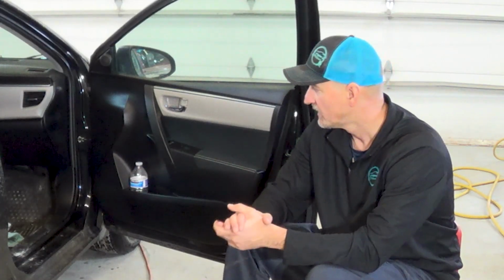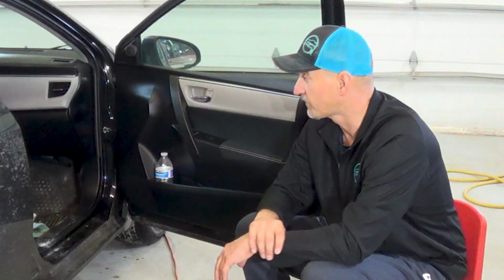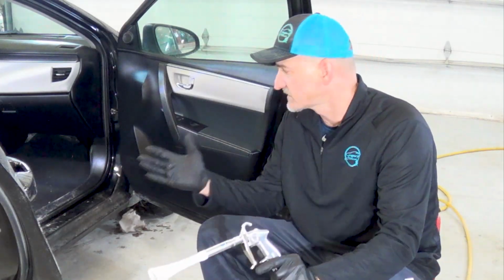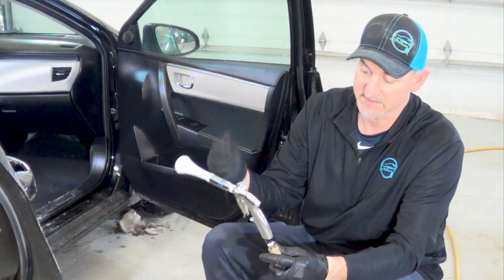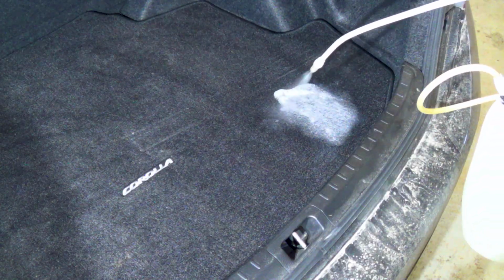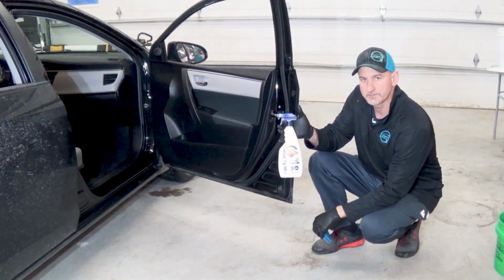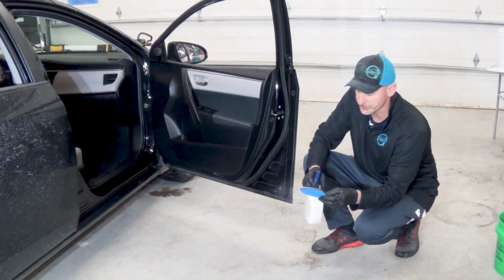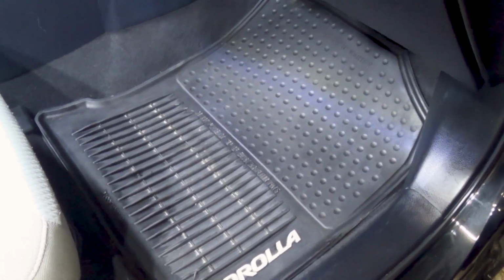I Call Myself an Auto Detailer??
Does anyone else let their car get a "little" dirtier than they would like? I'm guilty as charged. Winter takes a toll on vehicle interior's in Minnesota. Thank God for all-weather floor mats.

The Tornador is a great product that does exactly what it states. If you have any interest in one, I have it linked below.

Products mentioned in the video:

Exterior:
Adam’s Mega Foam
Adam’s Iron Remover
Adam’s Medium Grade Clay Bar Kit
303 Synthetic Clay Mitt
P&S Bug Off

Wheels:
Chemical Guy’s Tire Shine
P&S Brake Buster
Marolex Axel Foamer
Turtle Wax Hybrid Solutions Graphene Acrylic Tire Shine

Interior:
Chemical Guy’s Lightning Fast Stain Extractor
McCulloch MC1375 Steam Cleaner
303 Aerospace Protectant
CarPro Inside All-Purpose Cleaner

Equipment:
MJJC Snow Foam Gun
Black Nitrile Gloves
McKillan’s Pressure Washer Gun w/swivel
Ridge Pressure Washer Hose 50-ft
Pressure Washer Nozzle Tips
Detail Guardz Hose Guides
Twinkle Star Pressure Washer Adapter Quick Connect
DeWalt Cordless Hood Light
Adams EZ-Fill Threaded Funnel